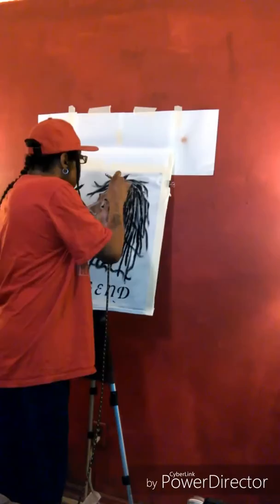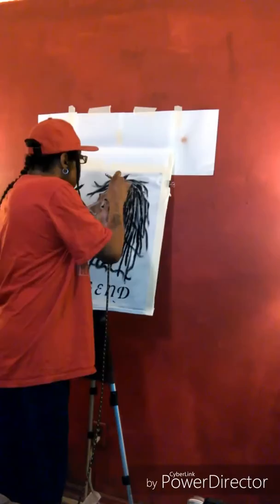Devon the artist